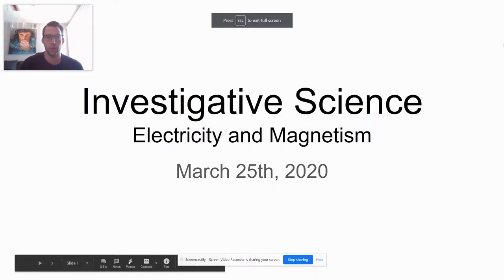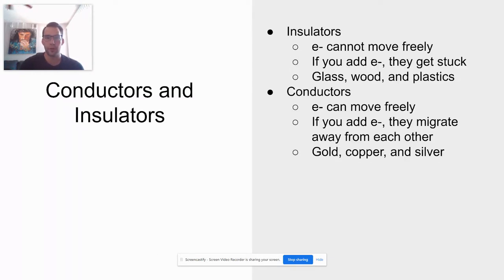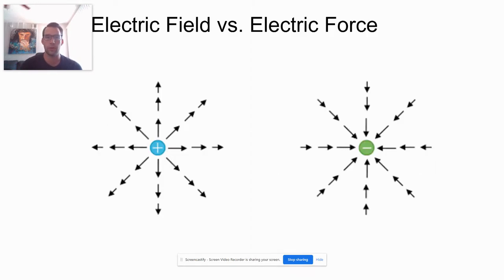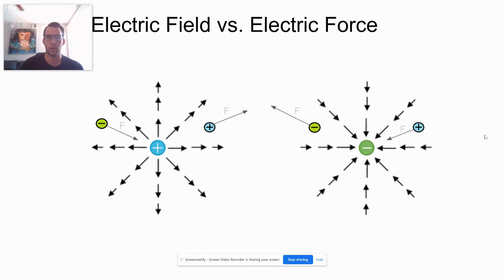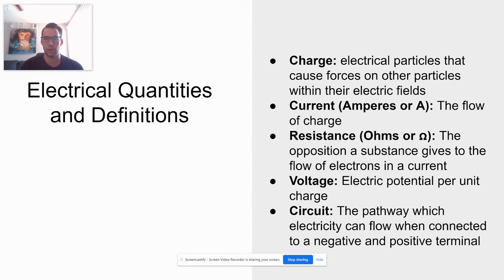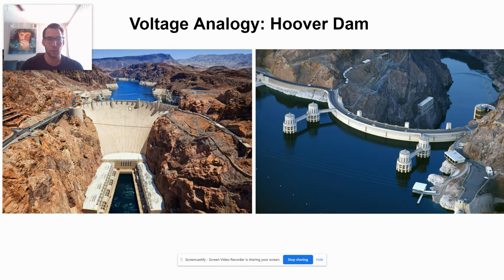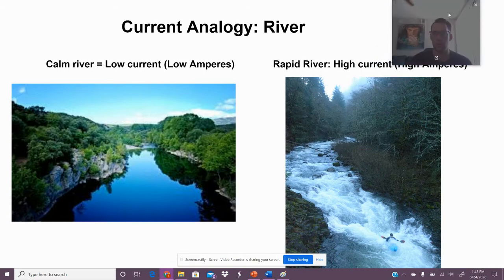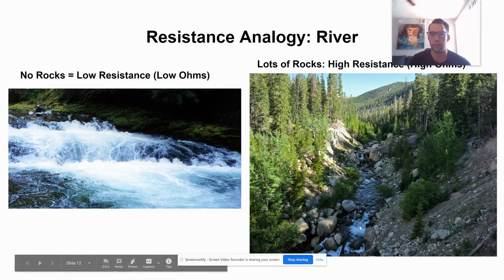Electricity and Magnetism Part 1